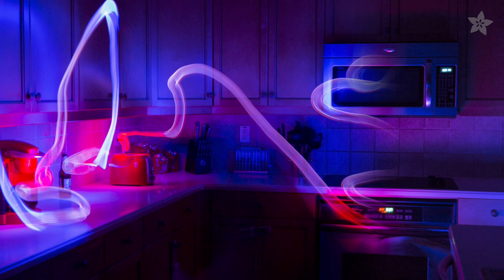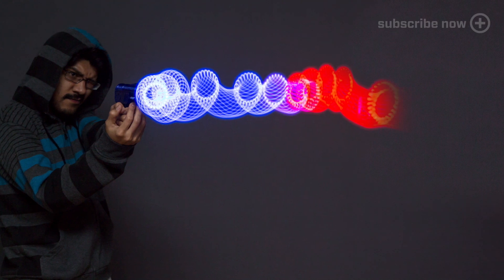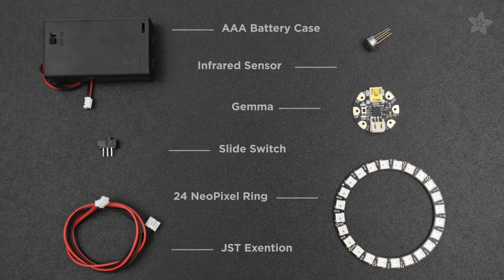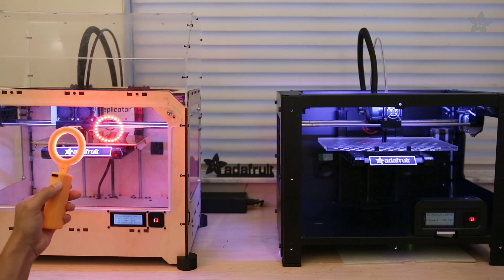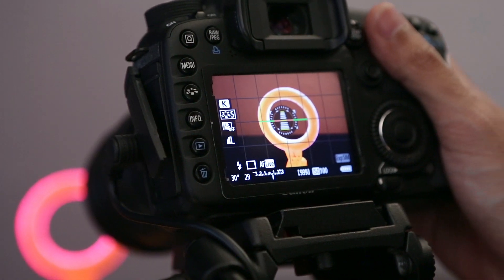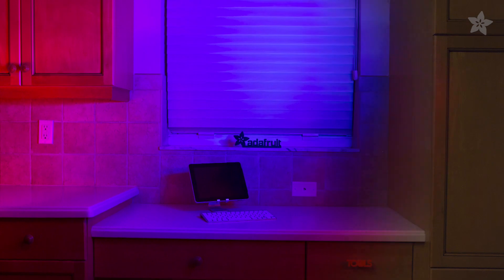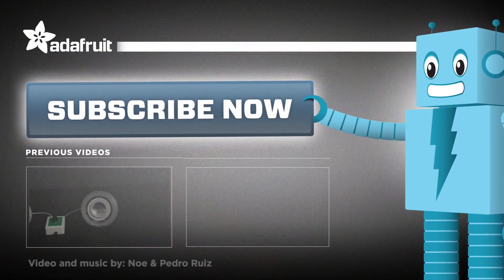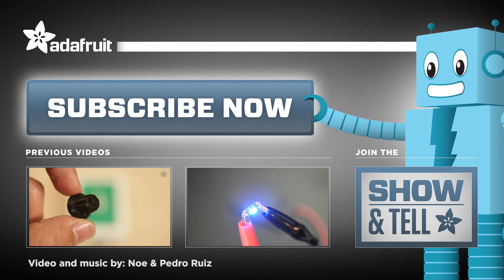DIY FLIR Light Painting - Heat Map Photography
Make a low-budget, FLIR camera for scientific analysis, or just some awesome cosplay.

In this project we'll use a temperature sensor to change the color of a NeoPixel ring to create heat map photography.

This cyber-tronic looking sensor measures remote infrared light making it a contact-less temperature sensor.

This 3D Printed project comes in two different styles. This neoblaster makes a practical ray gun and this handle resembles a magnifying glass.